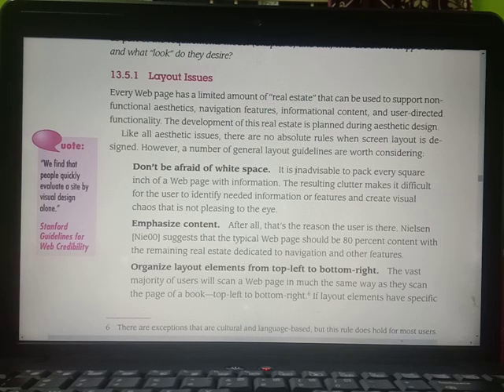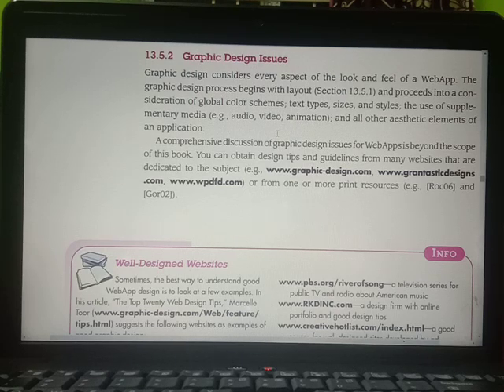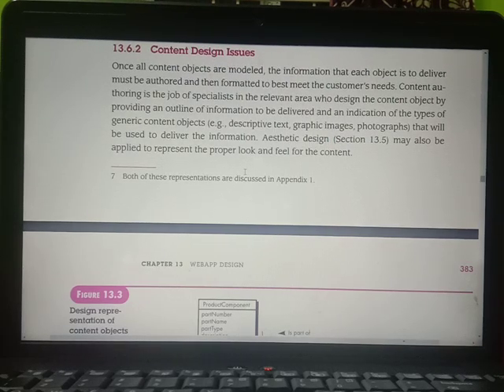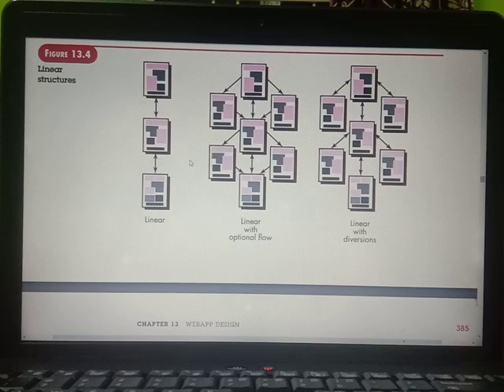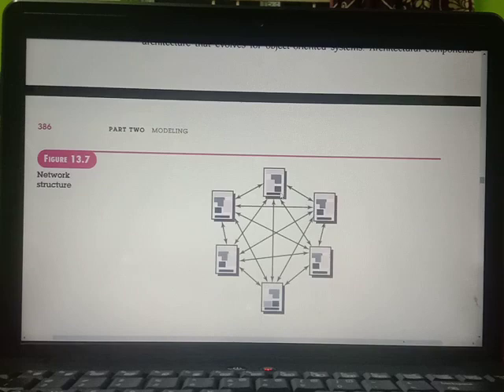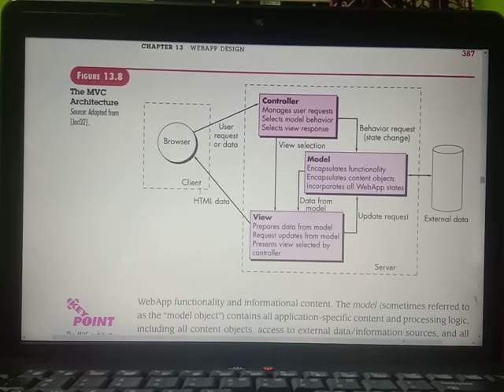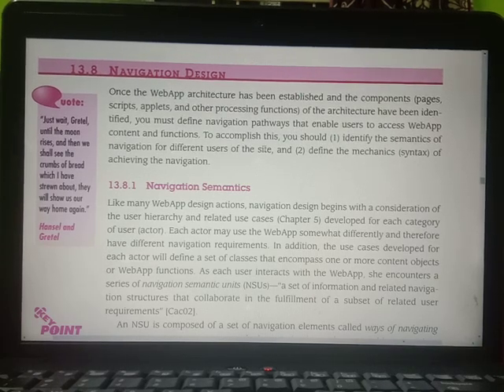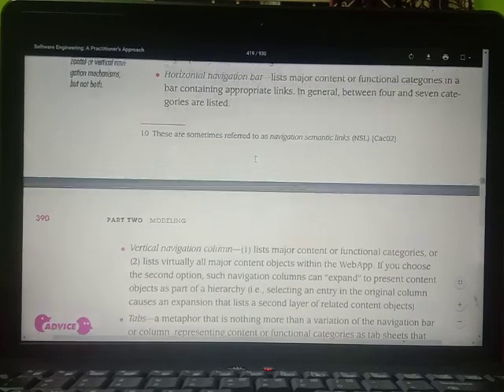SE UNIT 4 CHAPTER 2 WEBAPP DESIGN